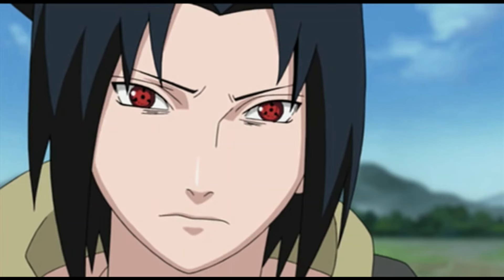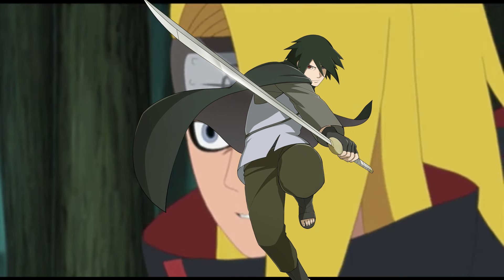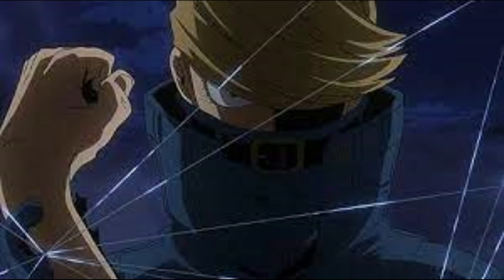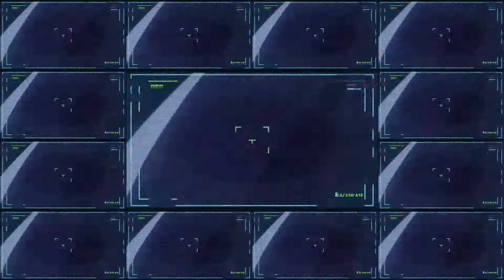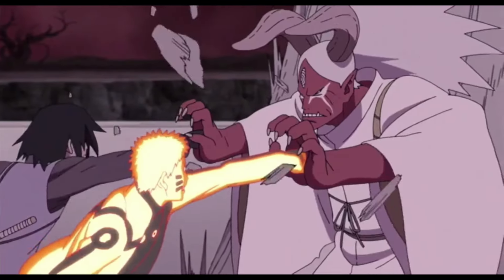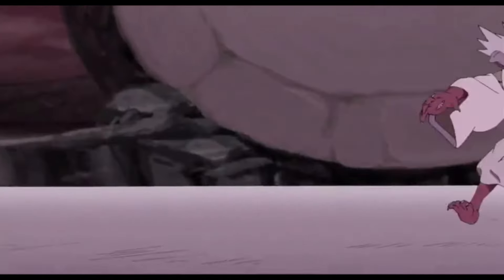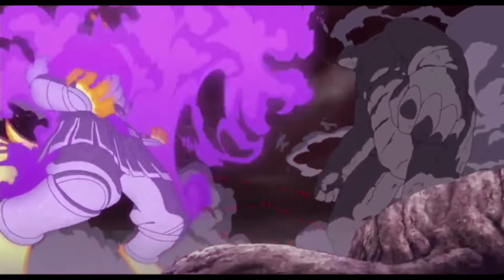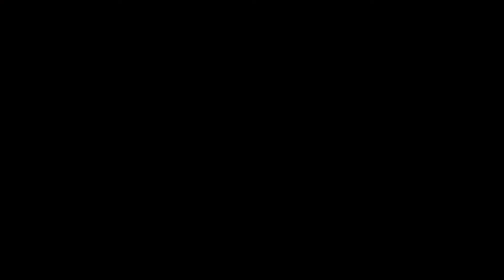Could Sasuke Defeat My Hero Academia Season One's Top 3 Heroes?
Could He?